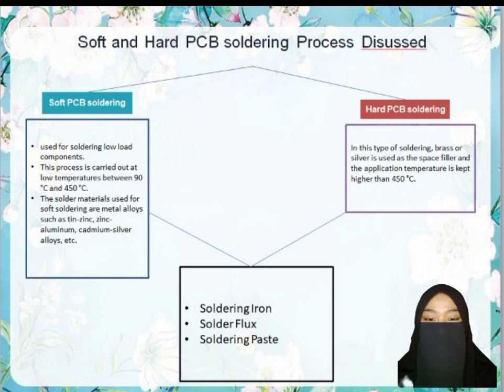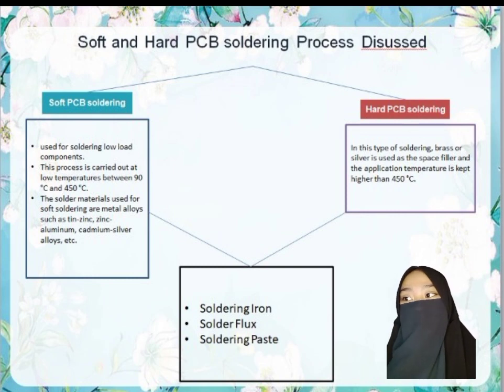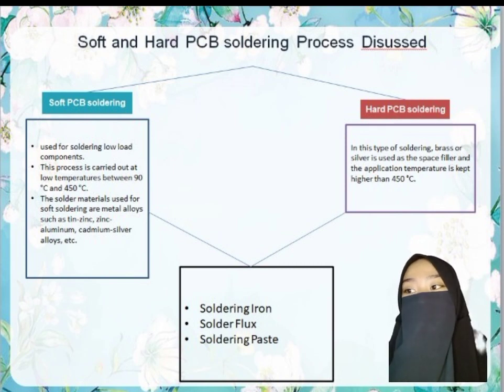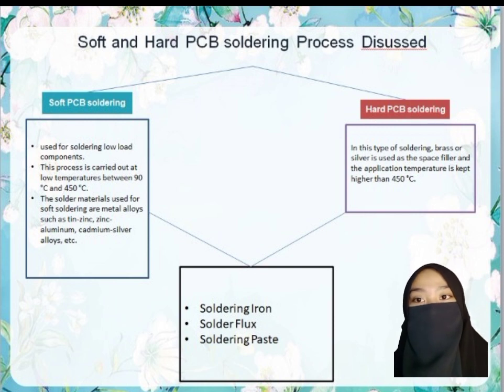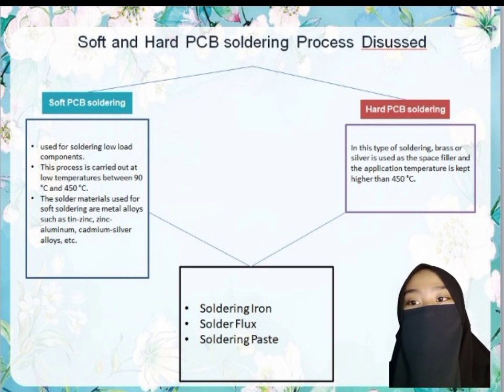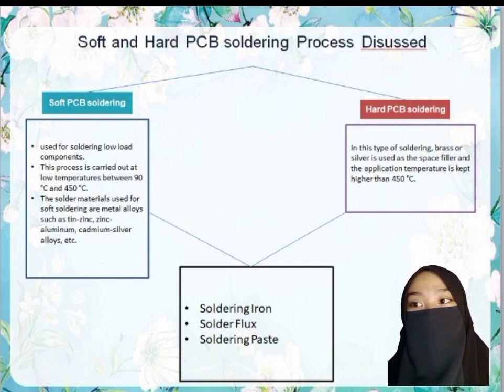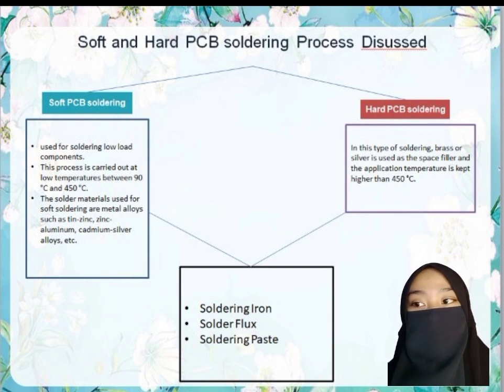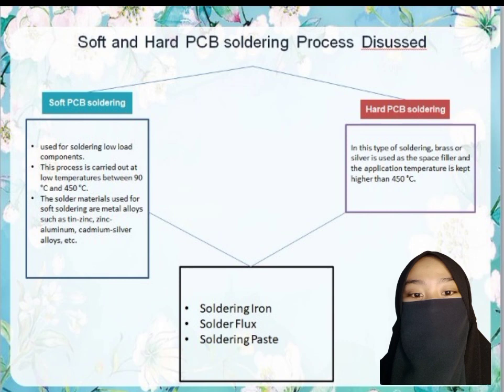Soft and Hard PCB Soldering Process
assalammualaikum warahmatullahi wabarakatuh, vidio ini dibuat untuk memenuhi tugas UTS Bahasa Inggris Semester 3